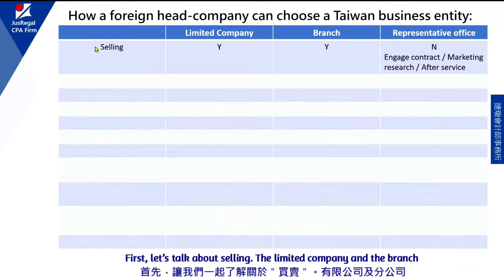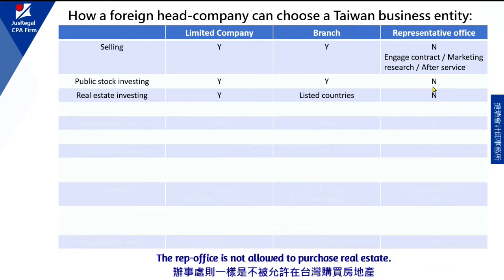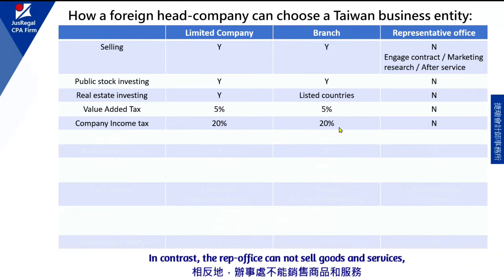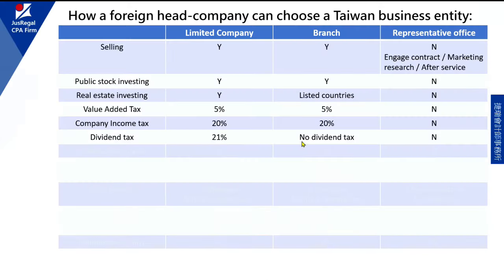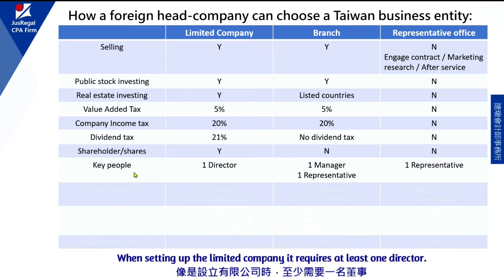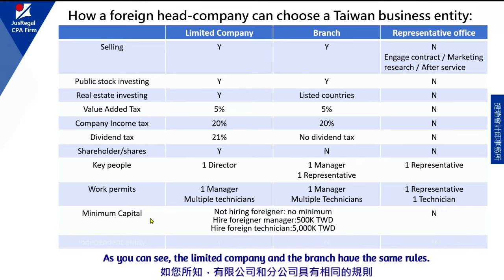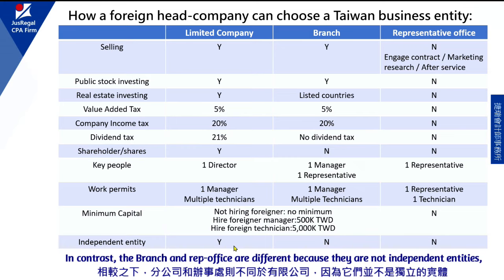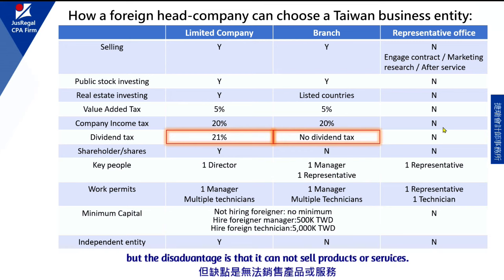How a foreign head company can choose a Taiwan business entity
Taiwan CPA Vincent Kao from JusRegal CPA firm introduces how a foreign head company can choose a Taiwan business entity when they want to setup an entity in Taiwan.
捷瑞會計師事務所,高振隆會計師, 介紹外國公司來台灣投資時如何選擇公司種類.